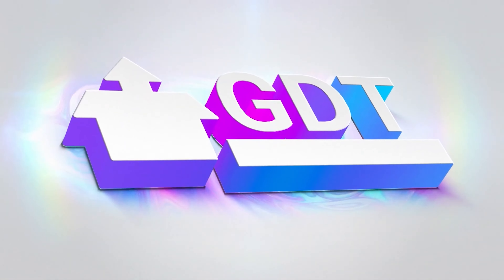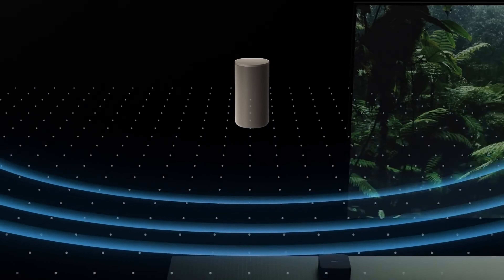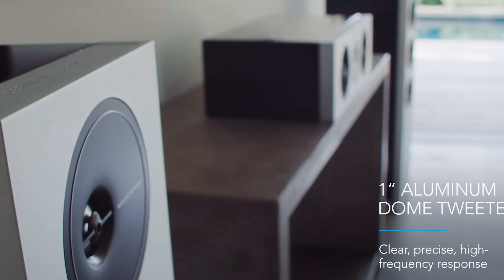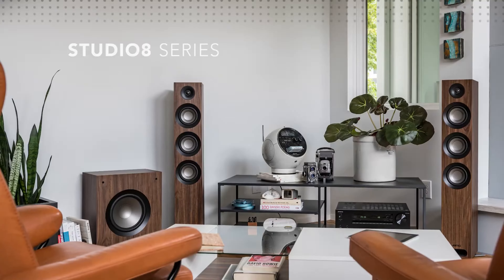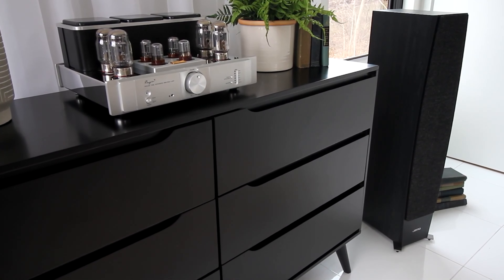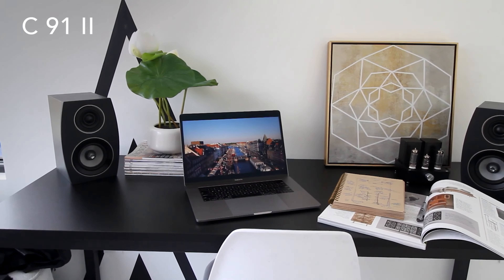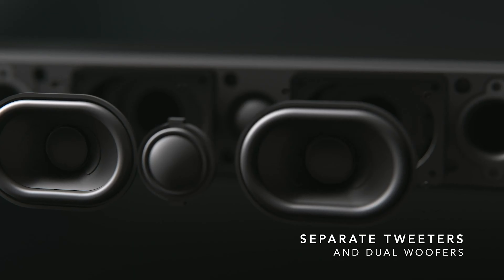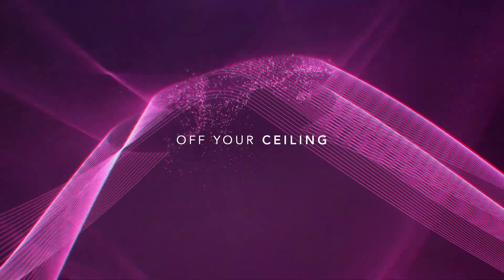TOP 5 Best Home Theater Speaker (2022)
AMAZON AFFILATE LINKS:INDIA
5- JAMO CONCERT SERIES 9 II : N.A
4- SONY HT-A9
3- DEFINITIVE TECHNOLOGY
2- JAMO STUDIO 8 : N.A
1- VIZIO

Speakers built into your TV are fine for casual viewing, but if you're looking for an immersive audio experience, you're going to want to upgrade to an actual  home theater system.  Home theater systems include multiple speakers and support for surround sound, enabling you to hear movie soundtracks the way they're meant to be heard: with effects moving throughout your room.
Most home theater systems also include subwoofers for dedicated bass, bringing more impact and rumble to explosions in action movies. An AV receiver is often required as well. The AV receiver is used to power and process your speakers, and many receivers also serve as a connection hub to hook up multiple HDMI devices to your TV.  I've been reviewing home theater gear for nearly a decade, and through hands-on testing and research, I've selected the best home theater systems you can buy for a variety of budgets. Find out more about how Insider Reviews tests and reviews tech products.